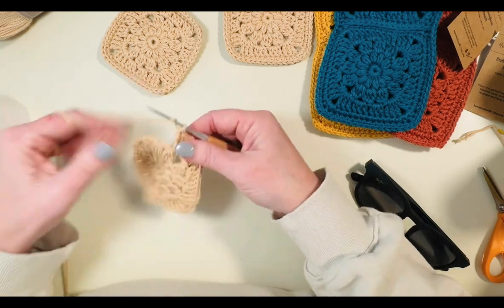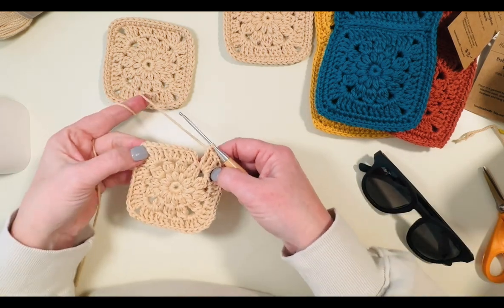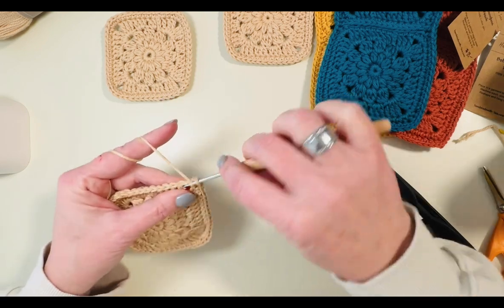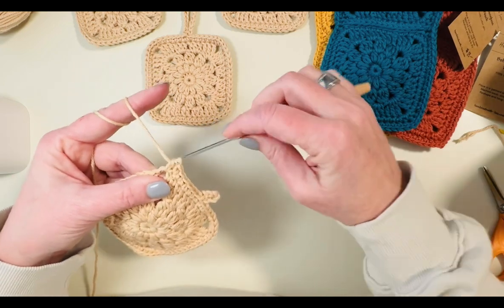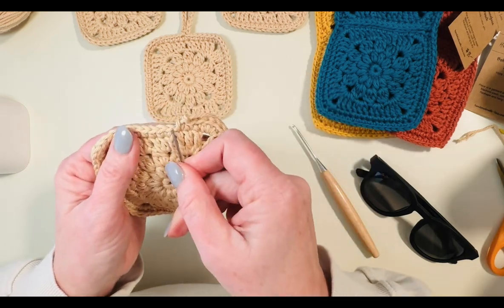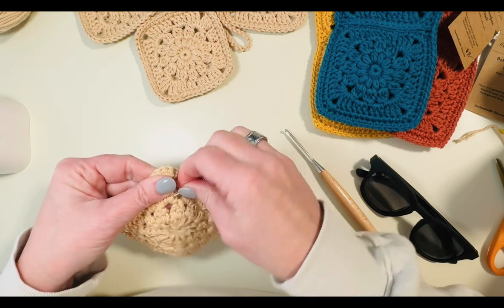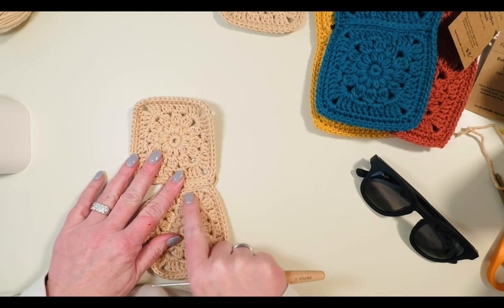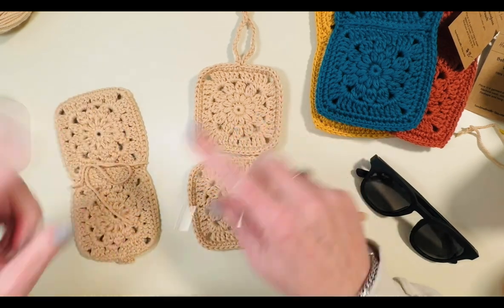Crochet Boho Flower Sunglass Pouch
Let’s make a cute granny flower sunglasses pouch!  Cotton yarn and a 3mm hook:

You can also get a printable copy of this pattern with photos from Etsy or Ravelry.  You can find those links here